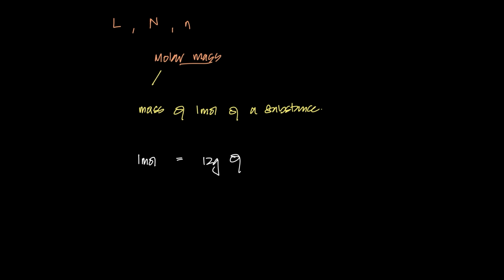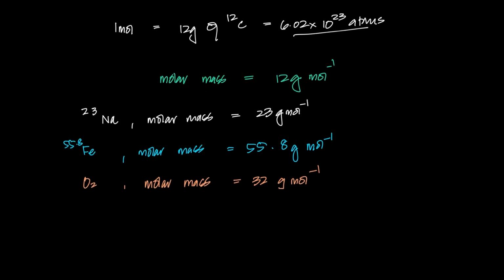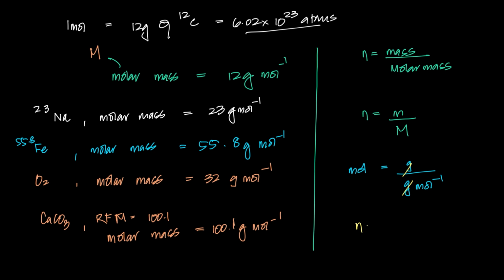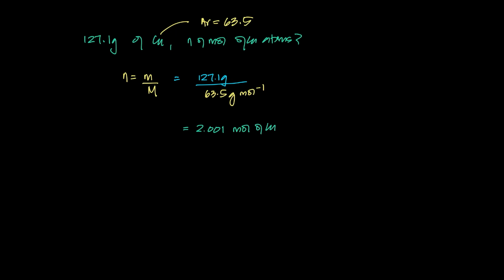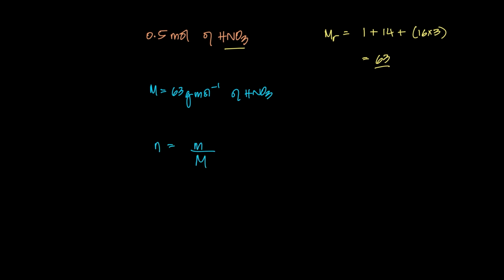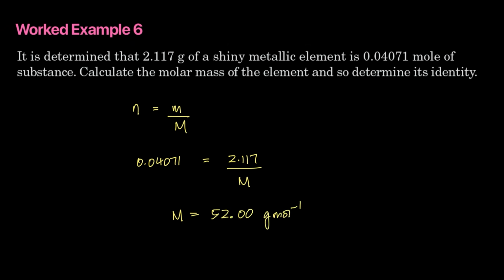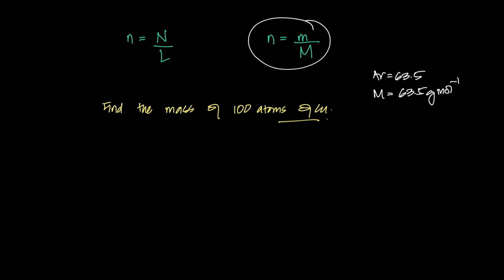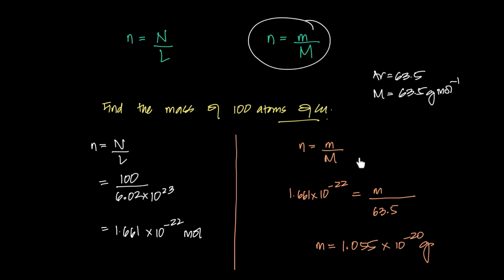Molar Mass | Atoms, Molecules and Stoichiometry | CAIE AS Level Chemistry 9701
Use molar mass to convert between mass, moles and number of particles in CAIE AS Level Chemistry calculations.

Atoms, Molecules and Stoichiometry for CAIE AS Level Chemistry (9701). Bilal Hameed defines molar mass, links it to the relationship n = m/M, and works through examples that find moles, mass, the identity of an element and the mass of a given number of atoms.

• What molar mass is, and how it relates to Ar and Mr
• The relationship n = m/M and its units
• Finding moles from mass, and mass from moles
• Identifying a metal from its mass and number of moles
• Combining n = m/M with the Avogadro constant to find the mass of a number of atoms
• Working to sensible significant figures

Chapters
0:00 What molar mass is
2:52 Moles, mass and molar mass
4:24 Moles from mass
6:45 Mass from moles
8:41 Identifying a metal from its molar mass
9:51 Mass of a number of atoms